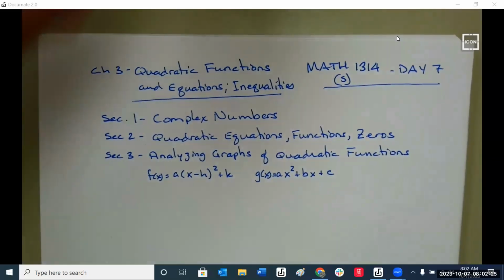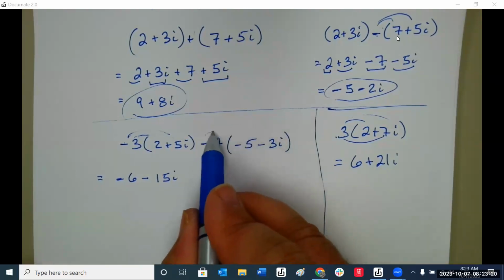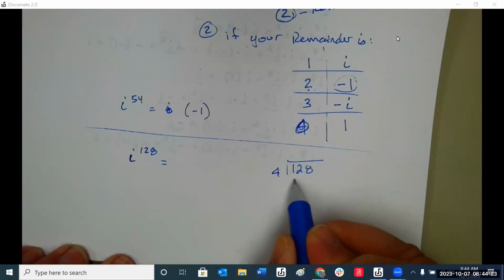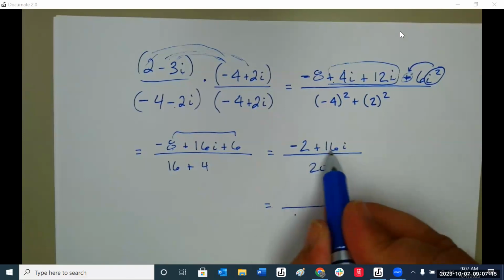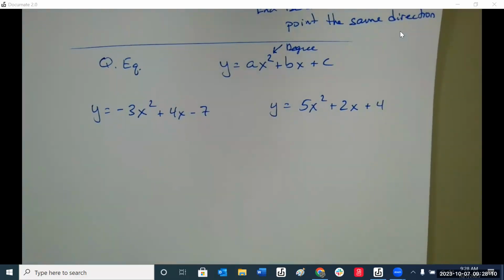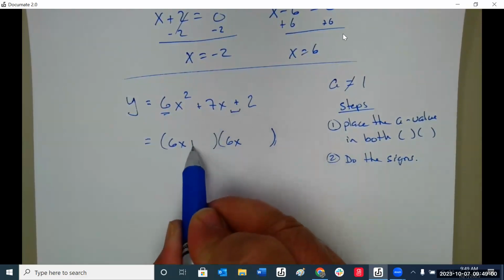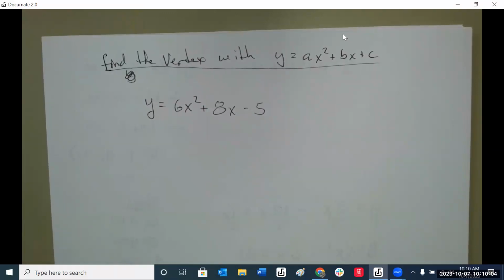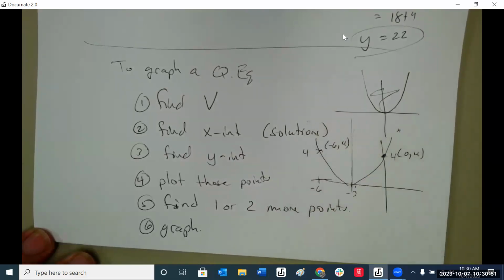MATH 1314 - SAT - DAY 7 - LECTURE VIDEO - CH 3 SEC 1 2 3 - Complex Numbers, Quadratic Functions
This video discusses the topics of Complex Numbers, Quadratic Functions, their Zeros and their graphs.